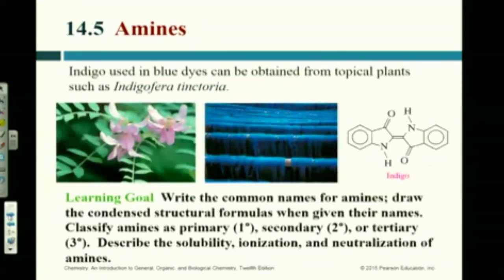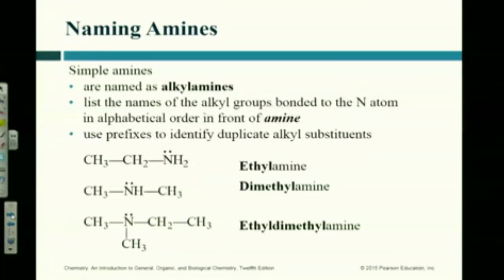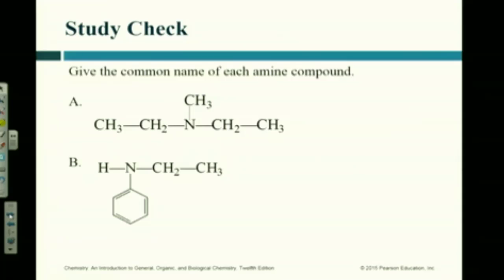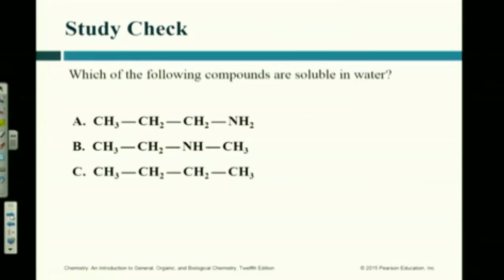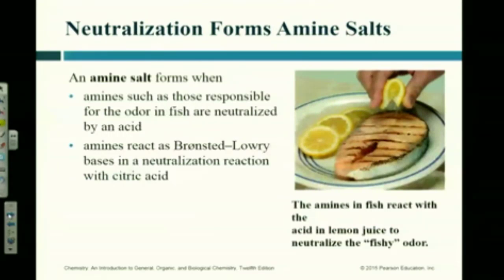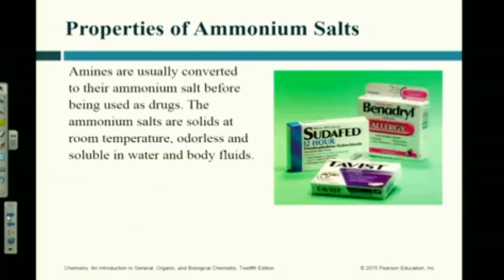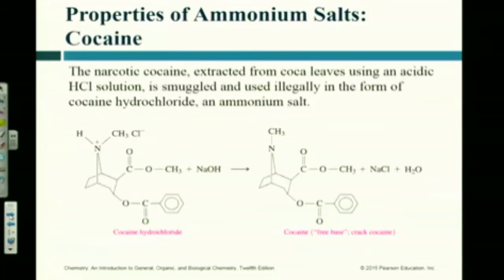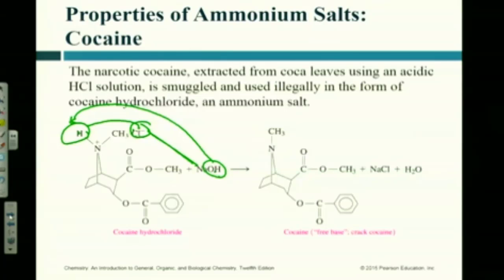CHM 130 Ch 14 Lec 1 (Video 4 of 5)